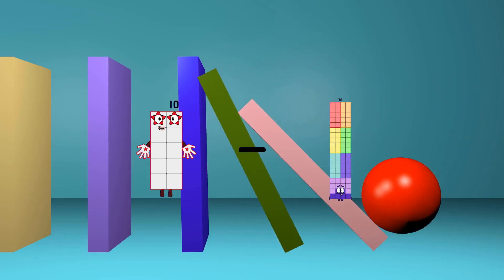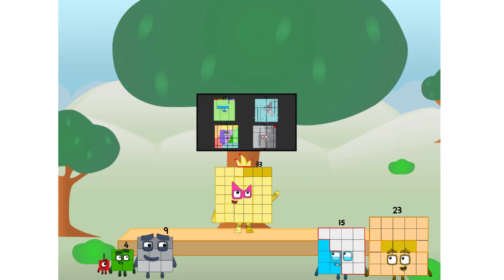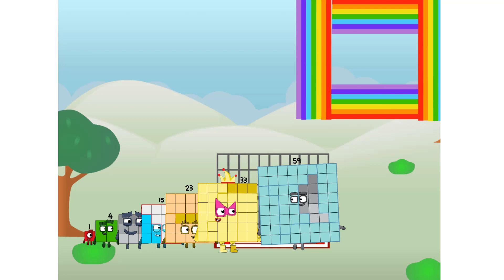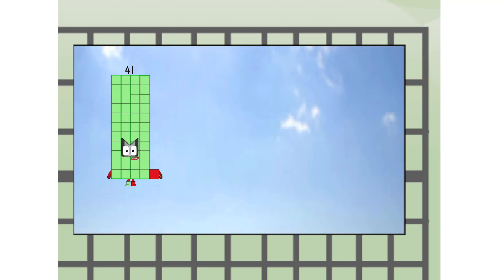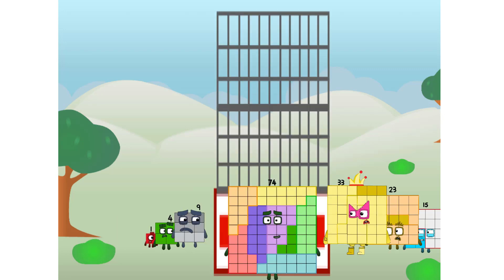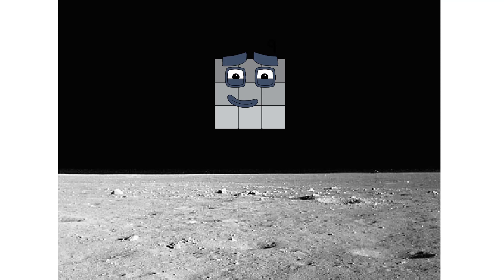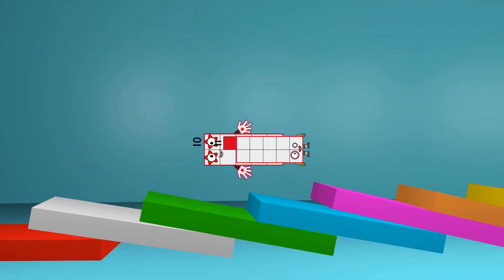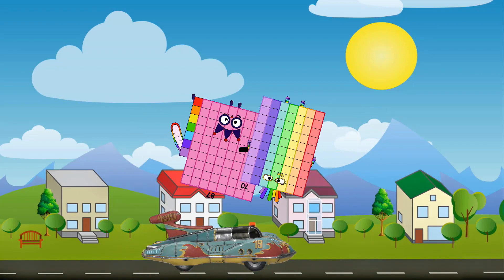Numberblocks Math: Undecimalblocks Square on the Moon | Numberblocks Step Squad | LEVEL 2 | #1